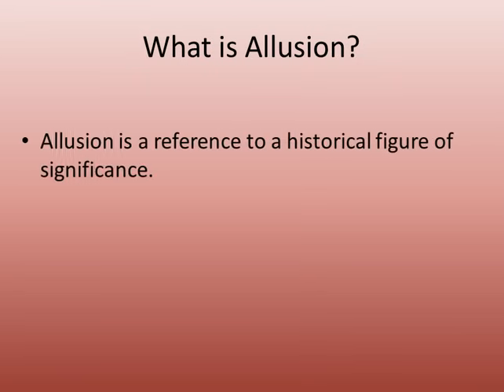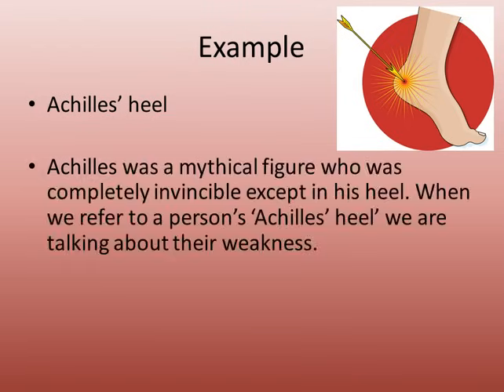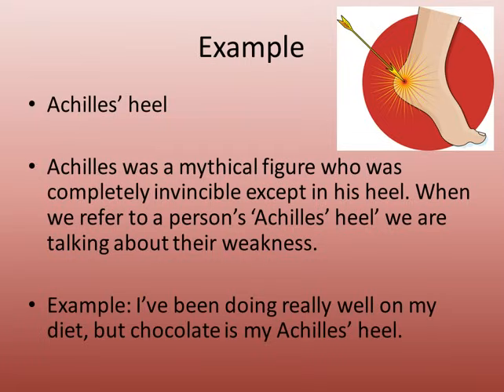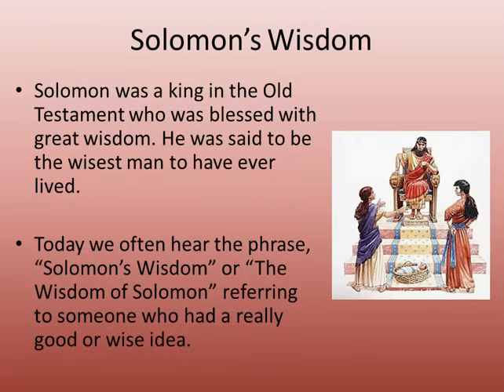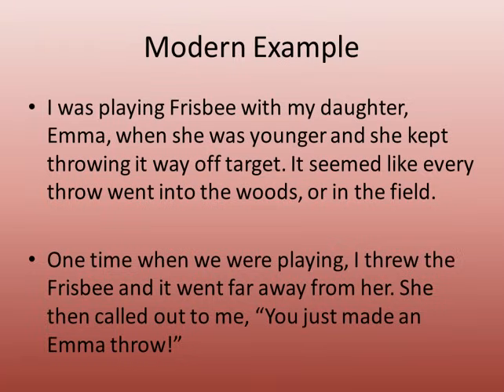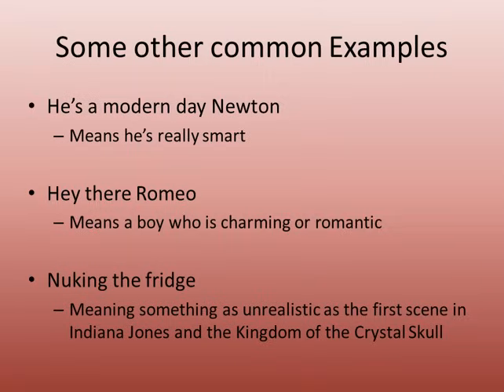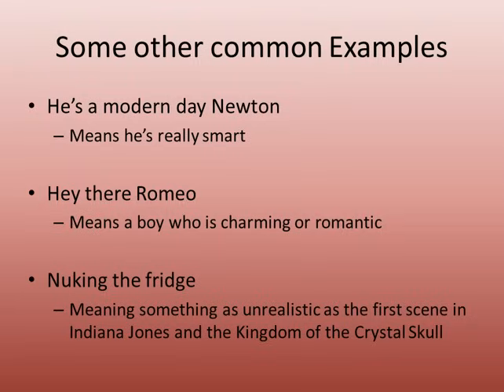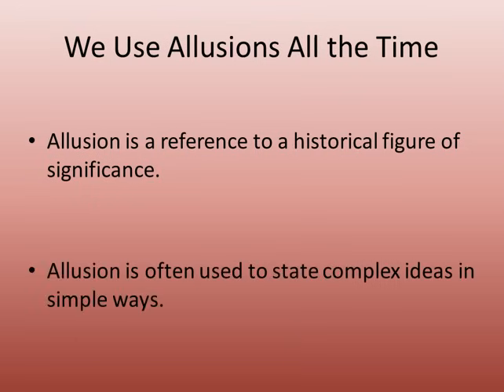Allusions (Literary Device)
Allusion is a powerful tool in writing, watch this short video to get an introduction to allusion and see if you can spot allusion in the things you are reading. Also try to incorporate it into your writing.

This lesson was created for my friends at learning bird.